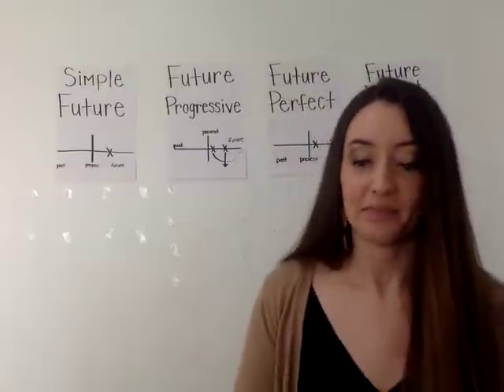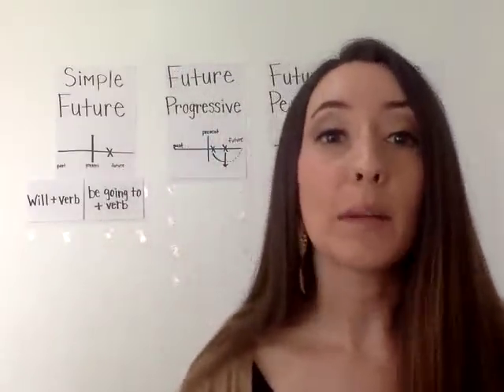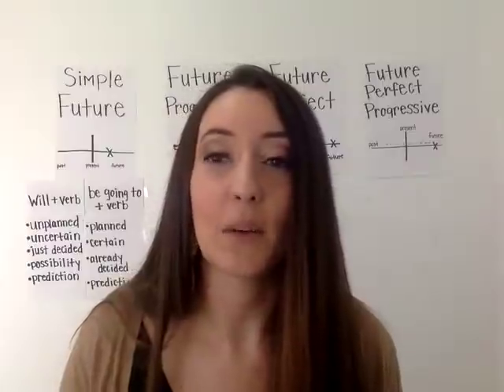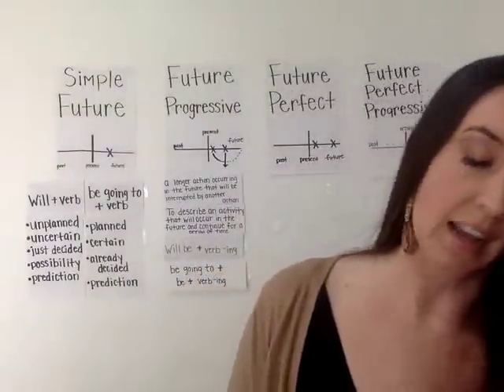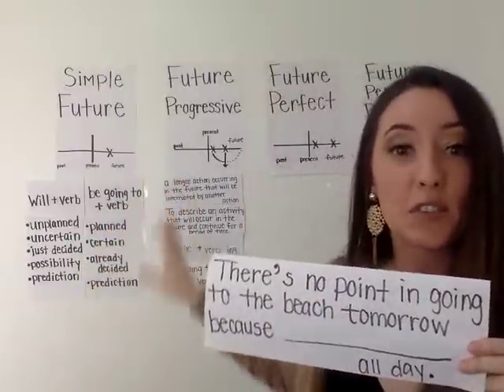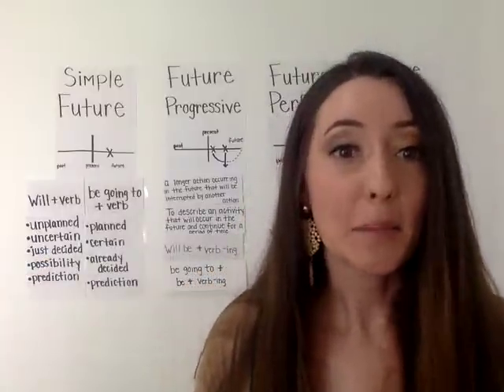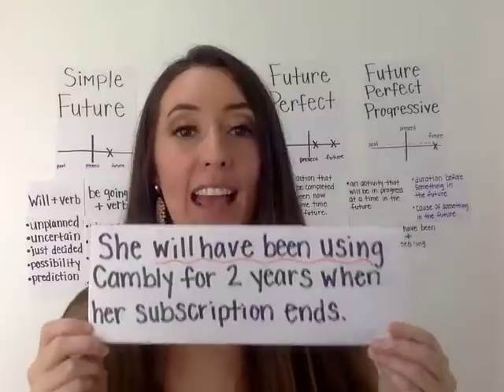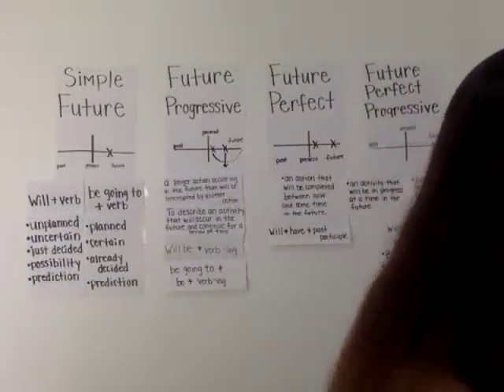Cambly Live — Future Tenses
During this live stream, we'll cover different grammatical tenses to talk about the future!